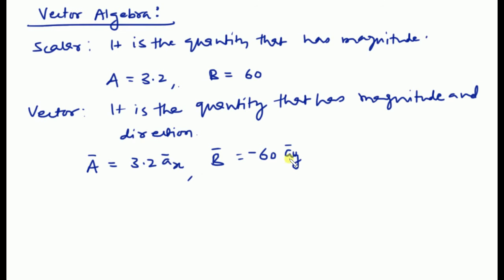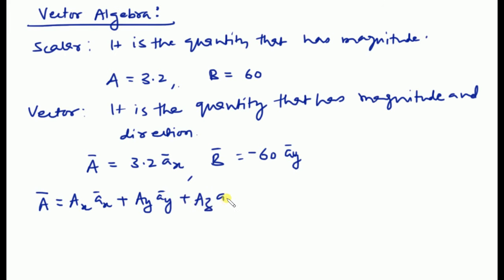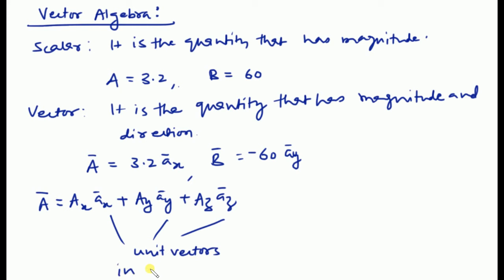Vector Algebra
Vector Algebra lecture we have discussed scalar and vector quantity, unit vector, position vector, distance vector, addition and subtraction of vectors, dot product, cross product, scalar triple product, vector triple product, scalar component of vector, vector component of vector, scalar projection of vector and vector projection of a vector.
We have solved the few examples based on vector algebra.